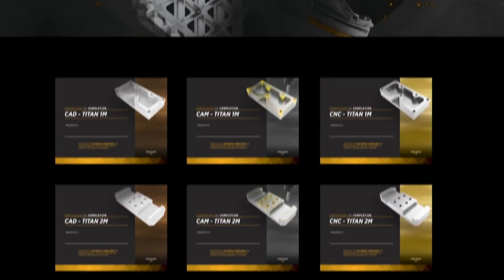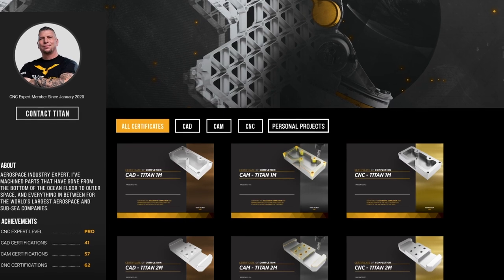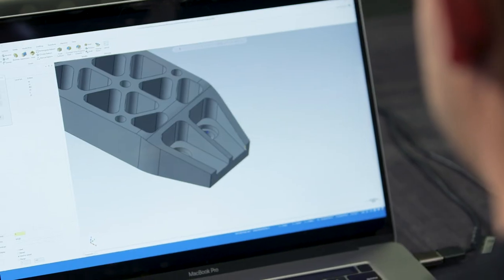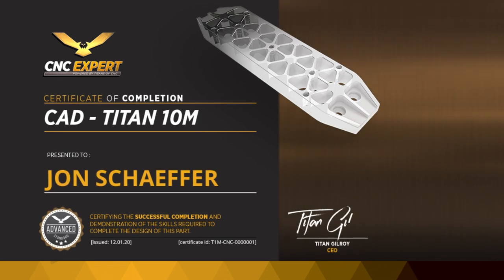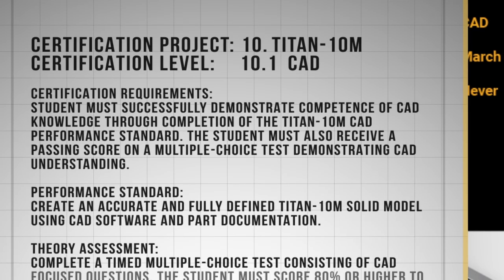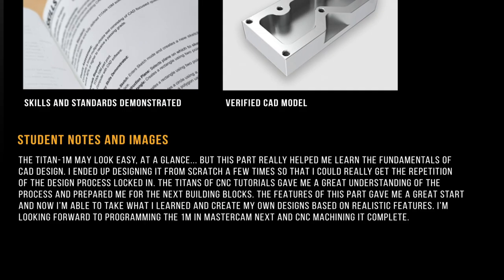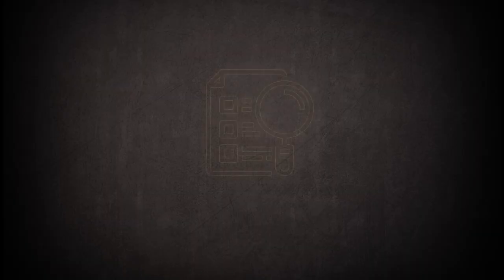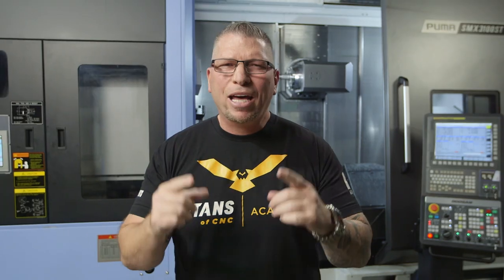MIND BLOWING CHANGE TO CNC MACHINING | CNC EXPERT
MB017E7JAFBH4VC